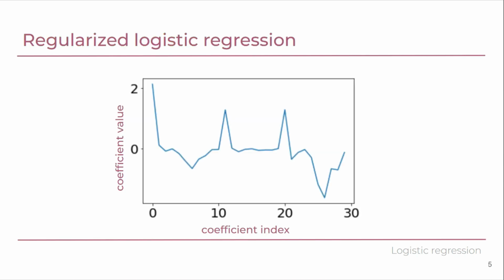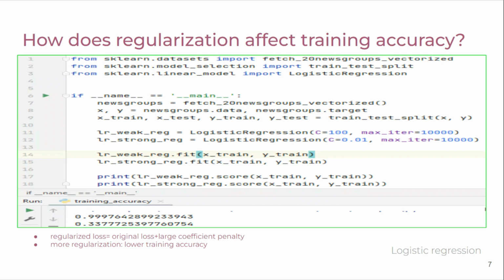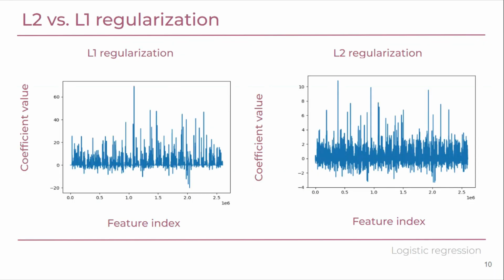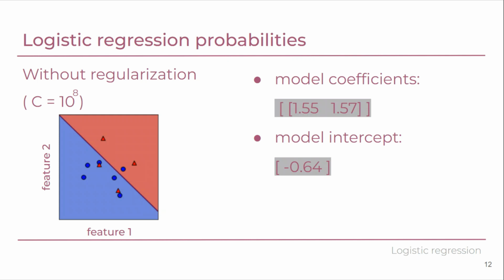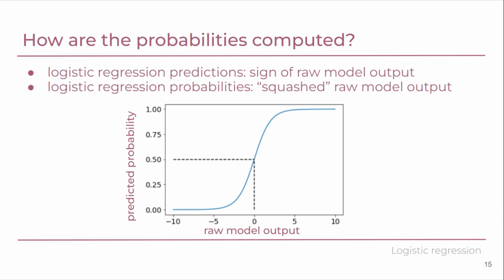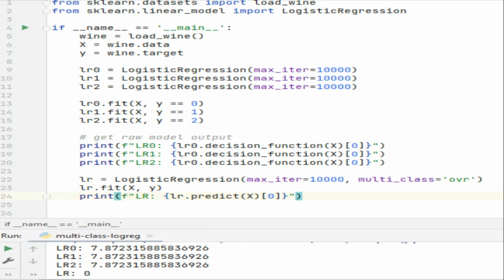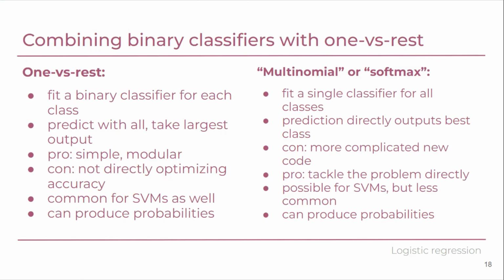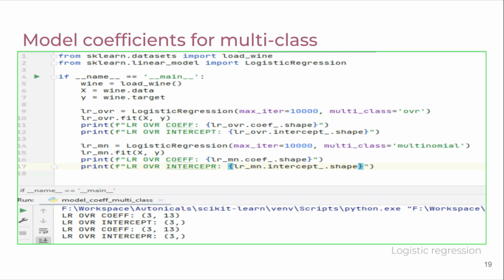Linear Classifiers in Python | Logistic Regression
In this video, you will delve into the details of logistic regression. You'll learn all about regularization and how to interpret model output.

Chapters
0:00 Chapter Introduction
00:08 Logistic regression and regularization
3:29 Logistic regression and probabilities
6:03 Multi-class logistic regression